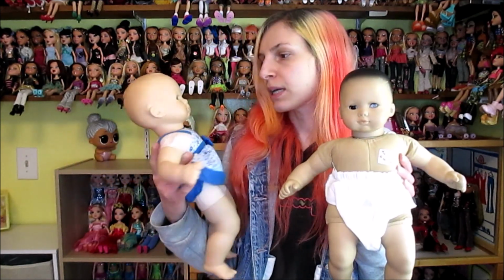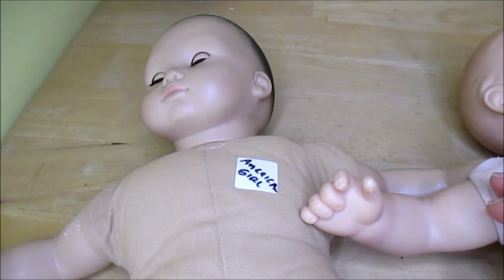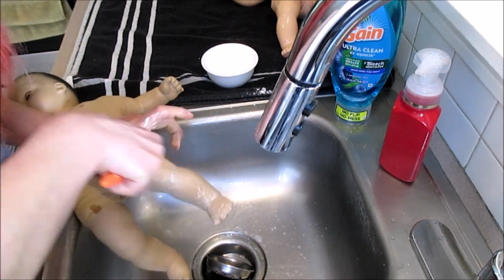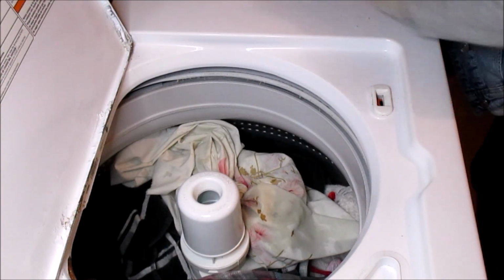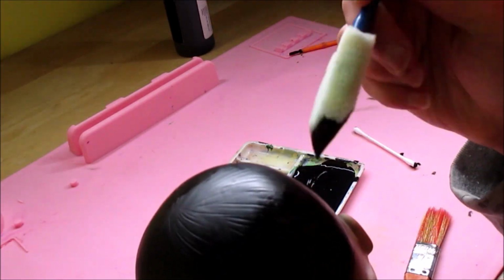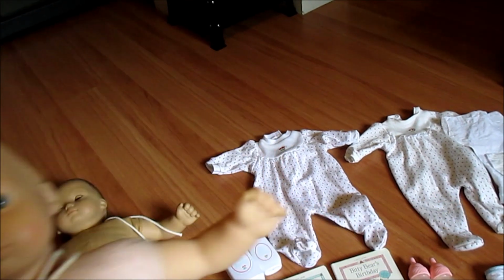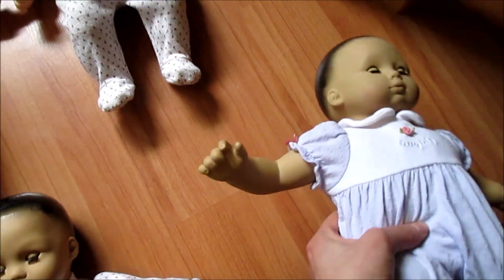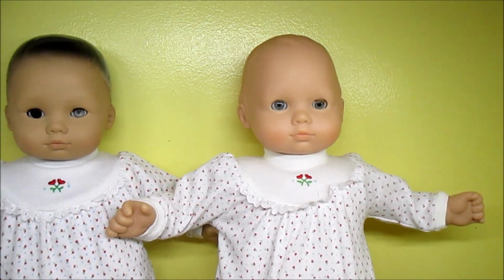Dolly Transformations: From Battered to Beloved Bitty Babies!